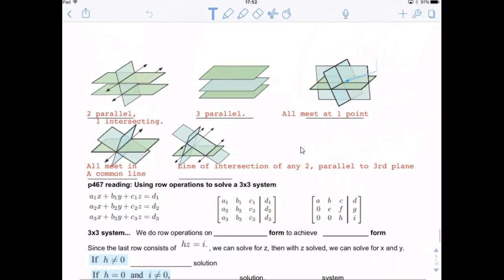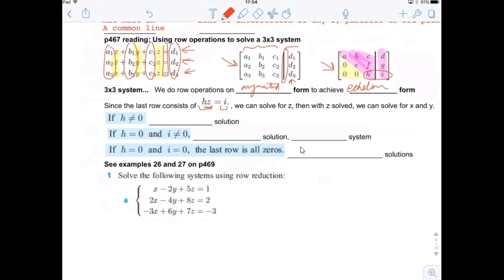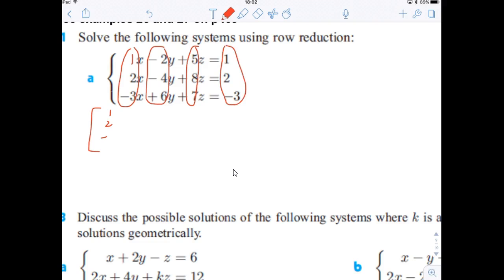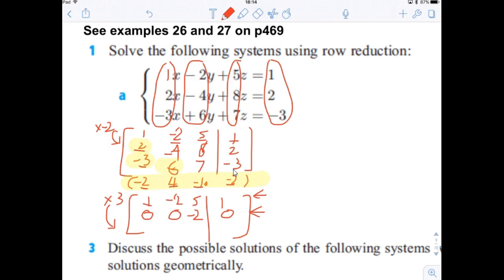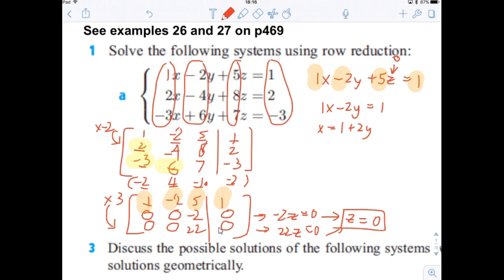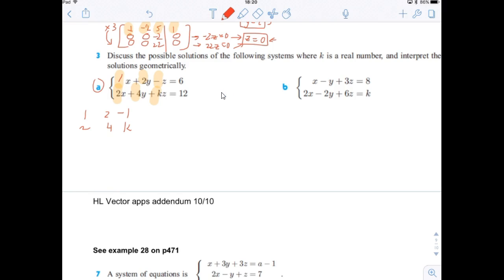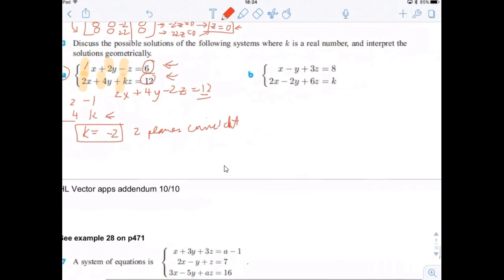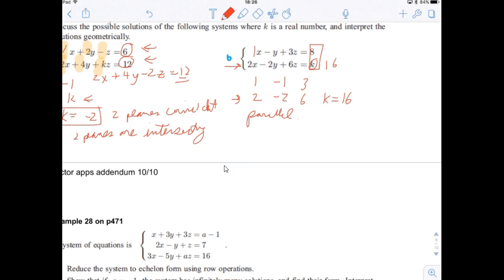HL vector apps addendum p9